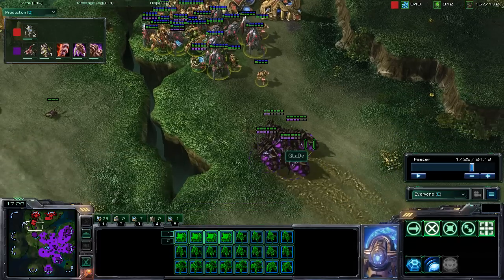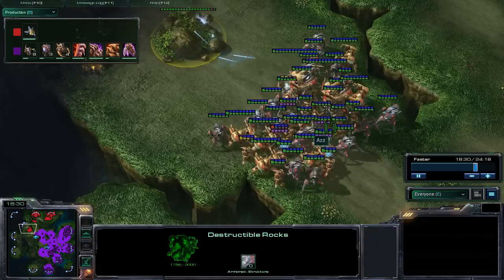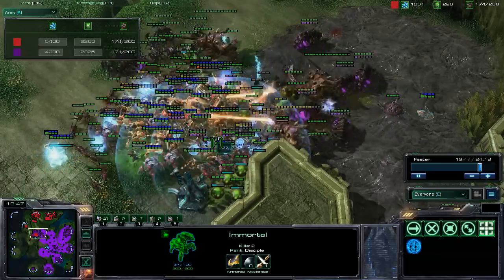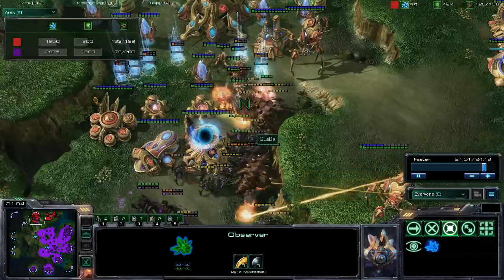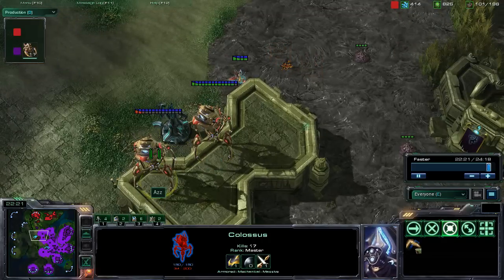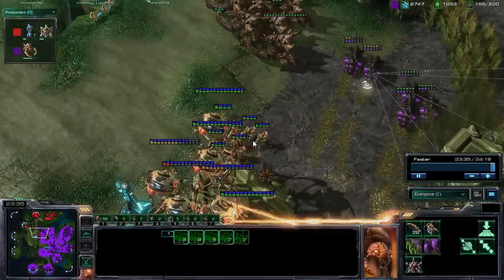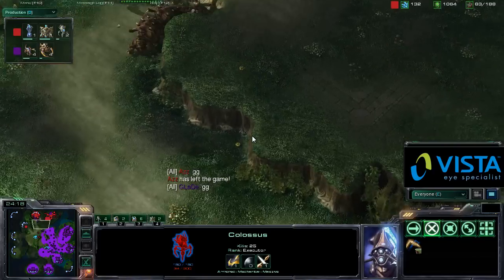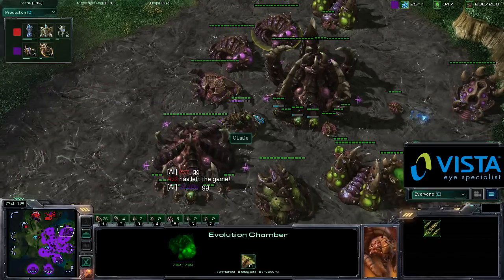StarCraft 2 - VL18 Vista Lasik Tournament - Glade (Z) vs Azz (P) on Lost Temple Part 2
Game Four in Best of Seven
Starcraft 2 - Wings of Liberty - Patch 1.1.1
Vista Laisk Tournament - Semi Finals